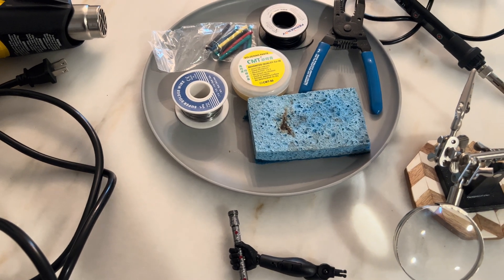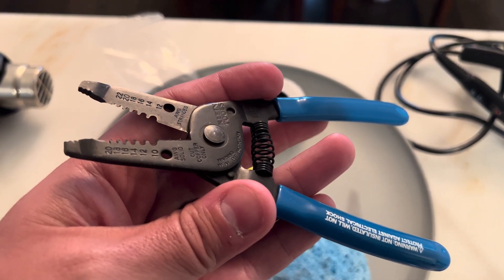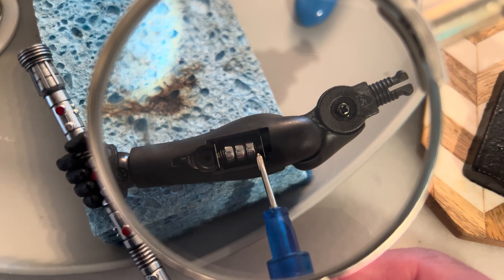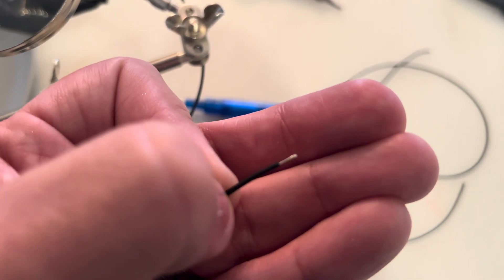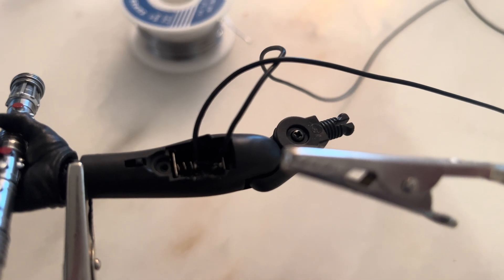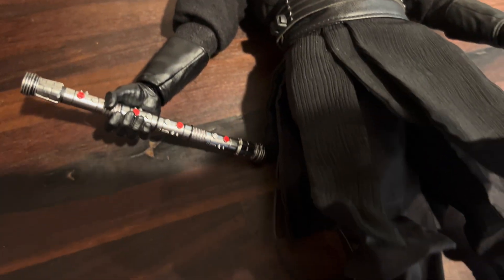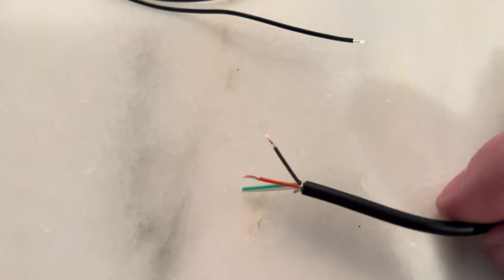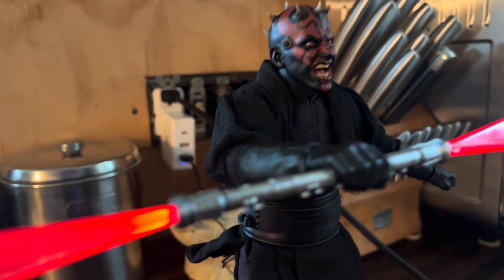Hot Toys USB Tutorial | STOP using batteries!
Today I wanted to film a quick little tutorial on how to USB wire a Hot Toys lightsaber arm from the DX17 Darth Maul in replacement of using the button cell batteries. This method once learned, can be used for most of any other Hot Toys light up products that don't have USB and are requiring button cell batteries. This video is meant to show the concept, please perfect what I have done, I don't claim this to be perfect. I am still mastering this with every figure I do moving forward.

MATERIALS
28AWG Wire Kit
Soldiering Kit
Heat Shrink
Heat Shrink Gun
Wire Stripper